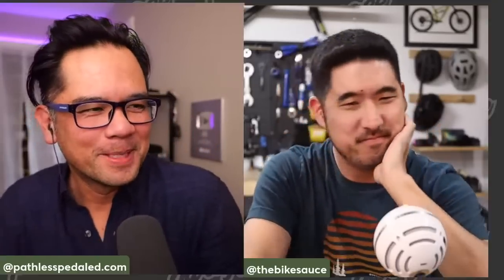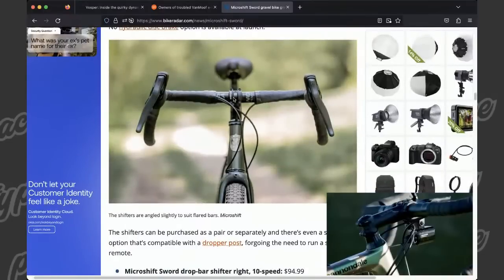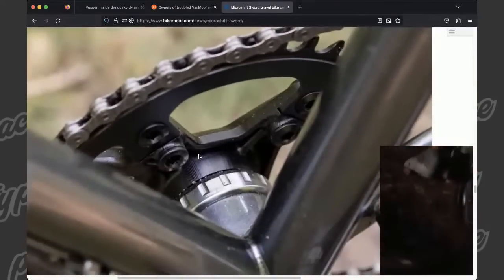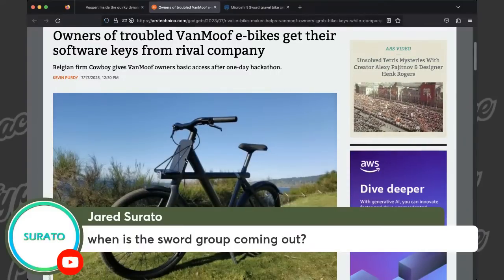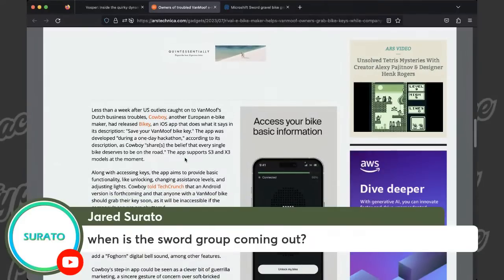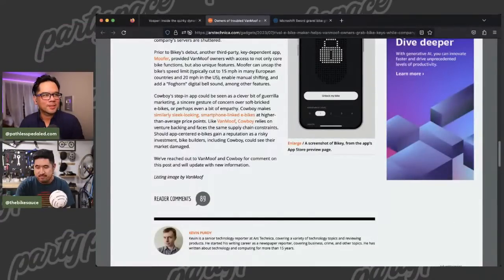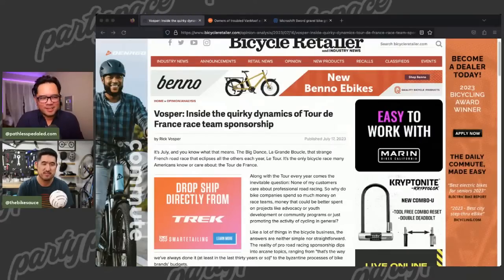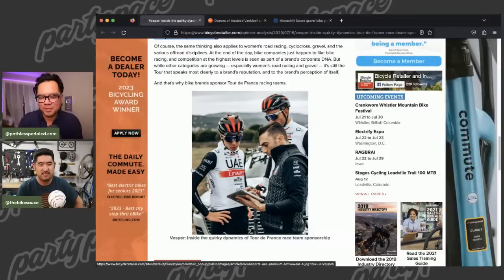Is Campagnolo OVERRATED?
Hanging out with Nolan from @thebikesauce talking about the most overrated and underrated bike brands.